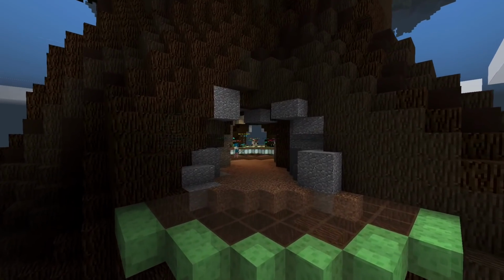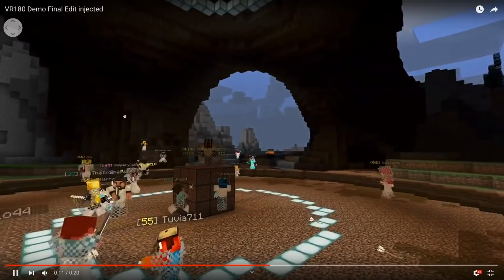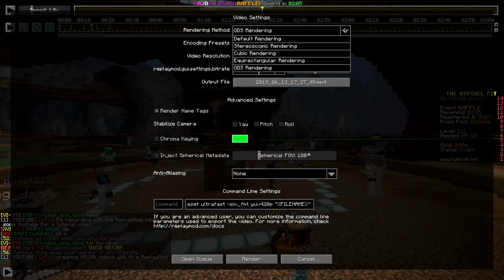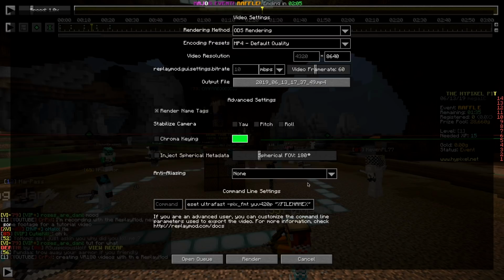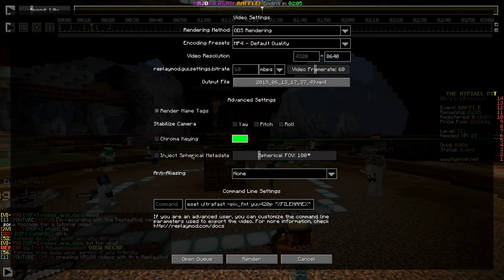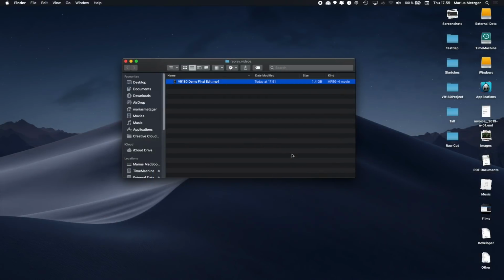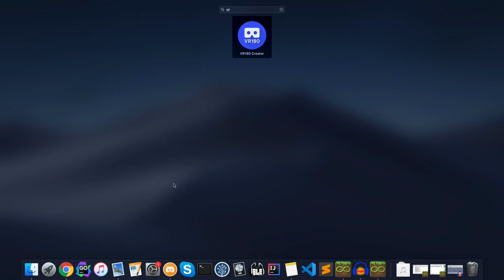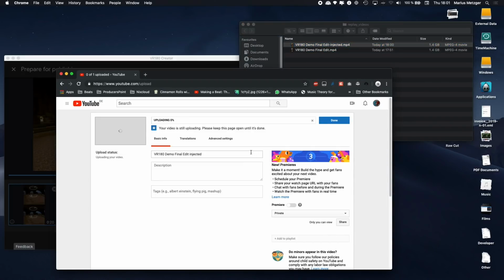How to create VR180 Minecraft Videos - ReplayMod Tutorial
This Video teaches you how to create VR 180° Minecraft videos using the ReplayMod.